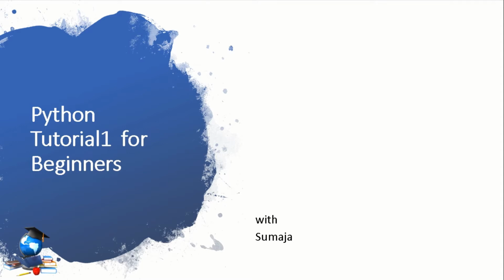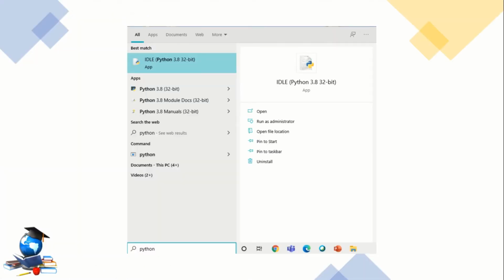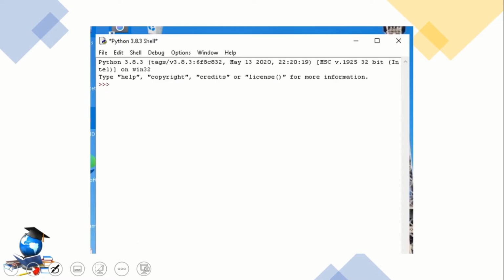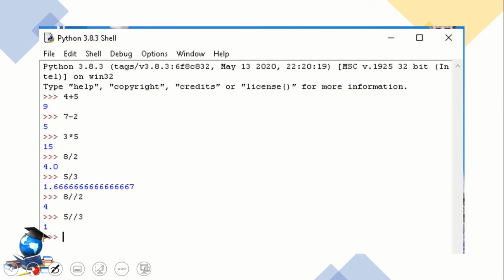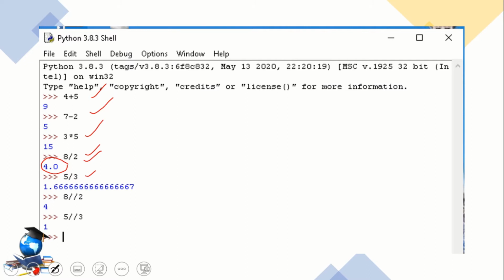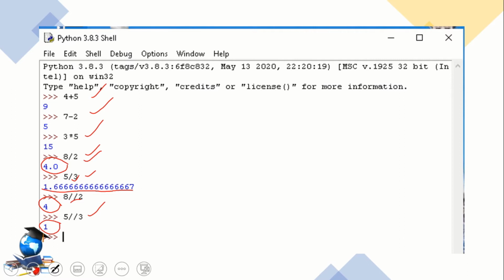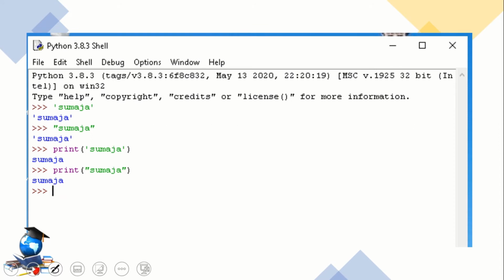Python Tutorial 1 for Beginners#Basics#Fundamentals#print#string functions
Python programming Basics for Beginners:
Python IDLE
Arithmetic Functions and Print Function